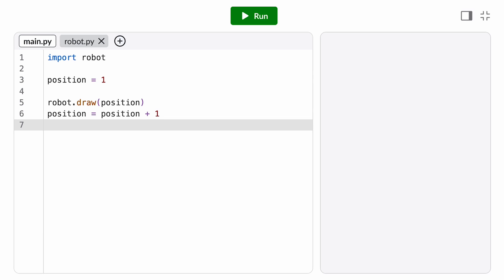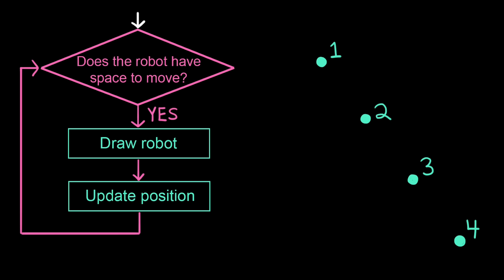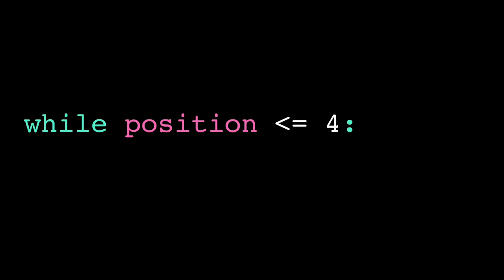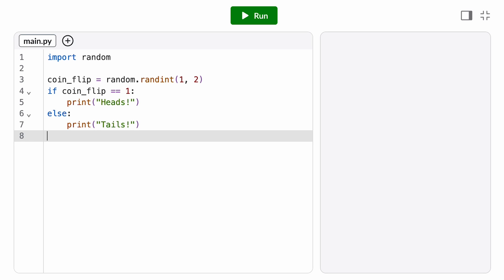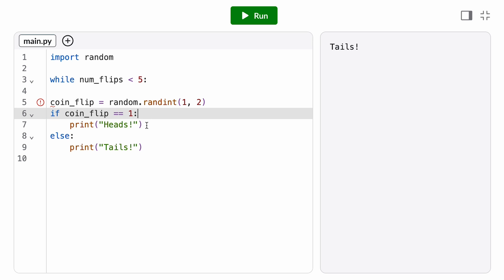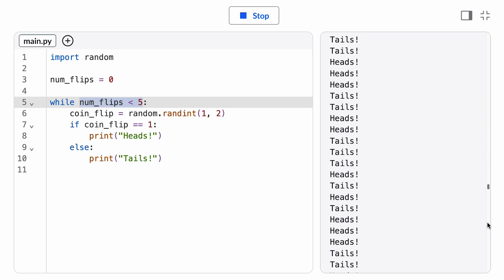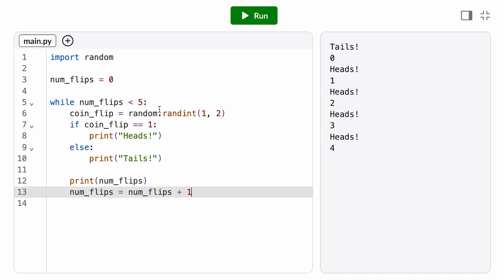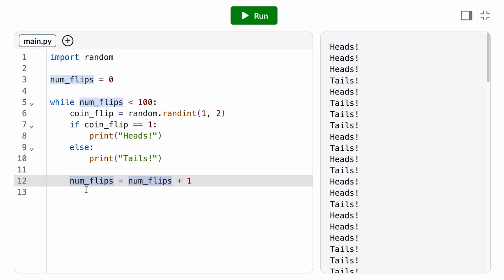while loops | Intro to CS - Python | Khan Academy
Learn how to use while loops to repeat execution of a block of code. Trace how a loop variable updates inside of the loop body to eventually terminate the loop.

TIMESTAMPS:
00:00 - 00:16 : intro
00:17 - 01:11 : loop control flow diagram
01:12 - 01:51 : while loop syntax
01:52 - 02:36 : defining the loop condition
02:37 - 02:56 : initializing the loop variable
02:57 - 03:36 : infinite loops
03:37 - 04:29 : updating the loop variable